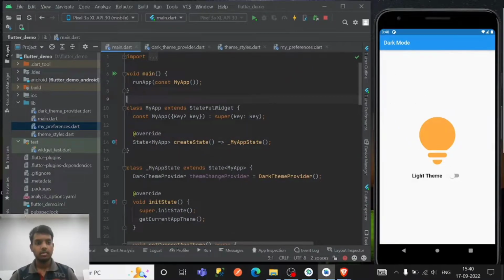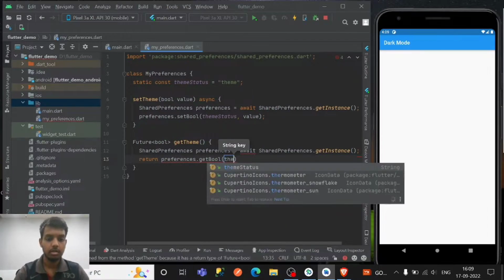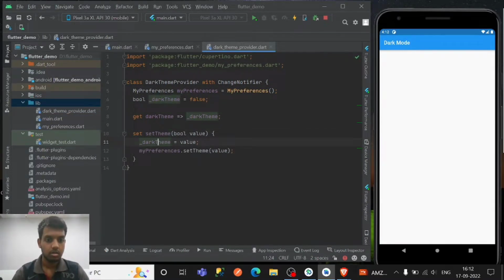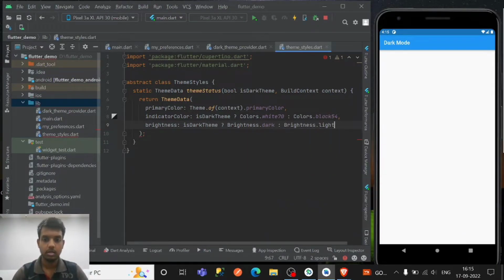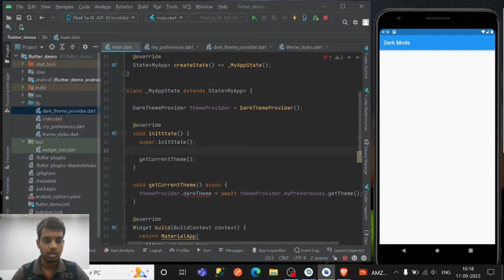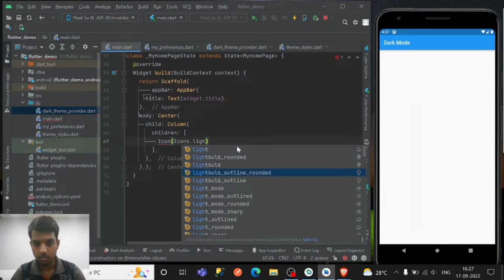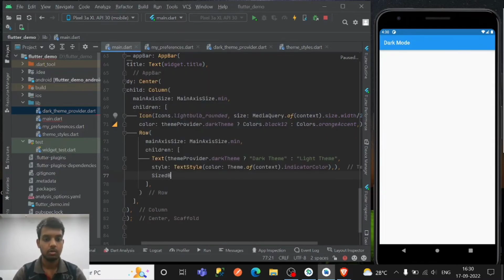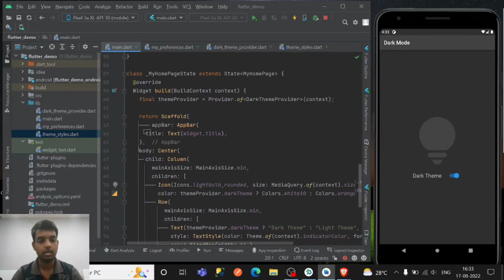Dark theme in flutter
Hi viewers, in this video everything gonna be dark in the app😁
Used shared preferences and provider package that will help us to change the theme of the mobile app.